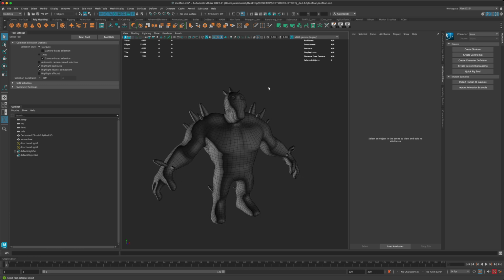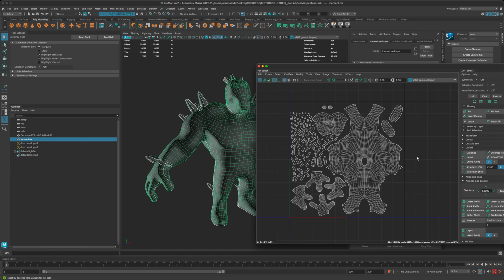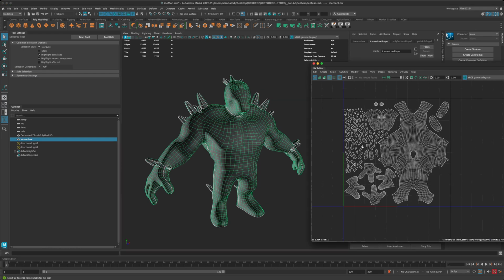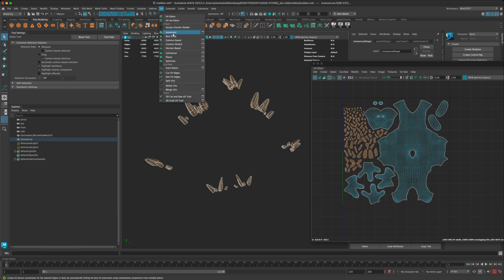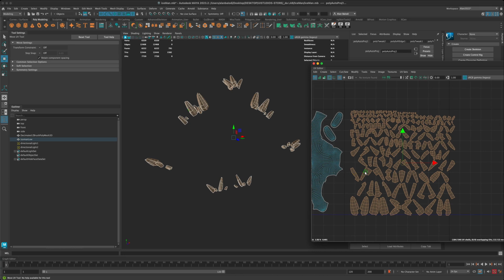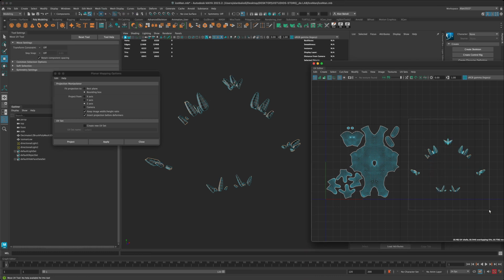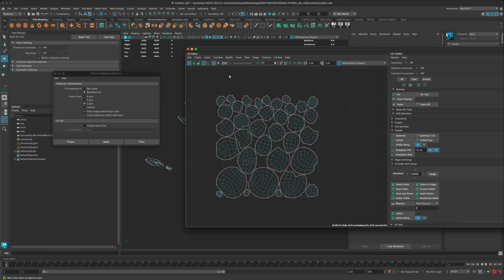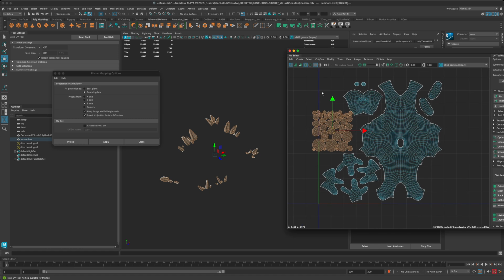Automatic UVS vs AutoSeams (Maya Tutorial)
Lets take a look at the difference between using the automatic uvs and autoseams in Autodesk Maya.